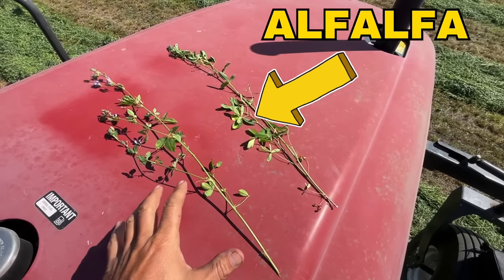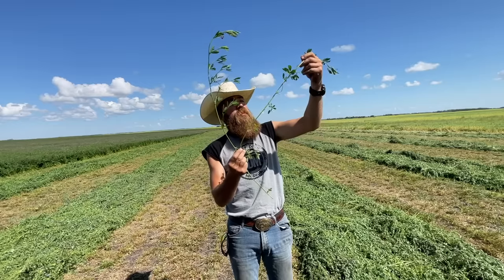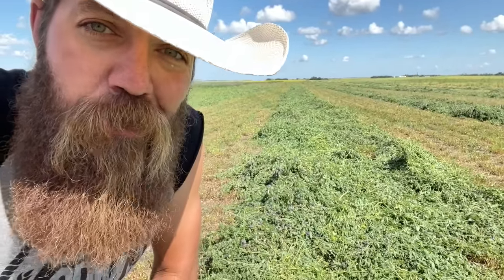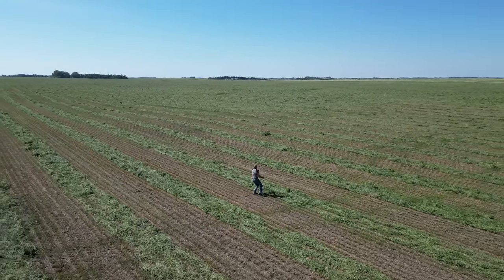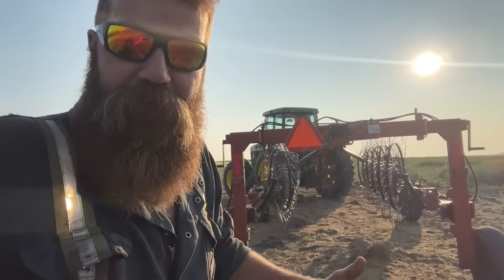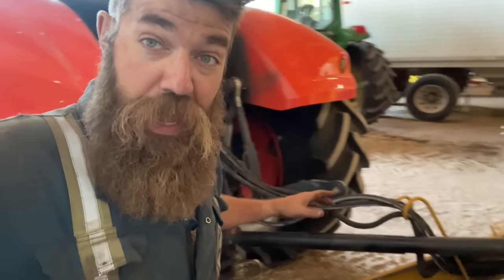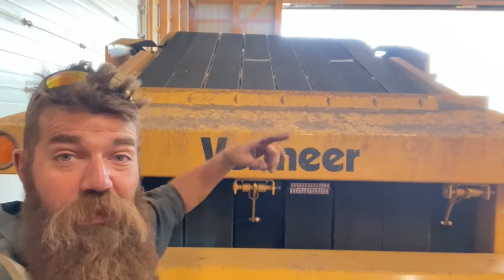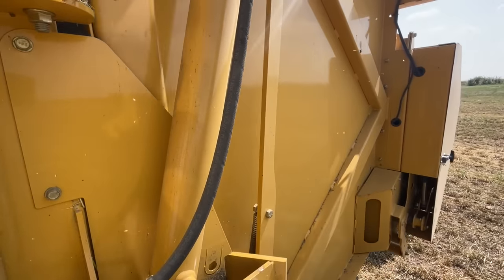Hey, Let's HAY!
for all your Made in Canada merch!

Thanks everyone for tuning in - catch you next week!